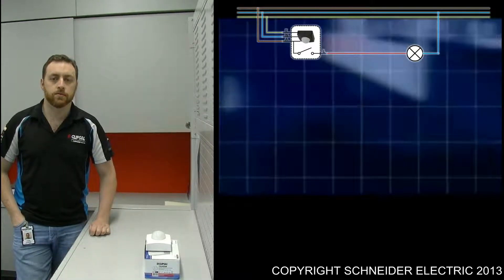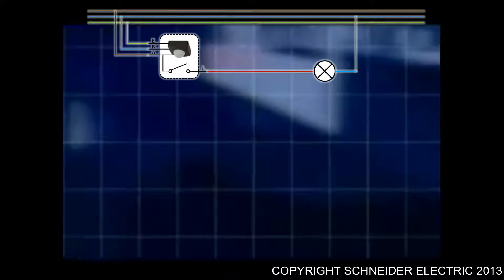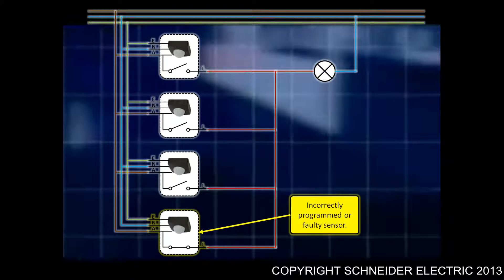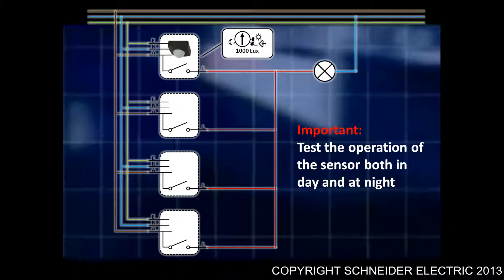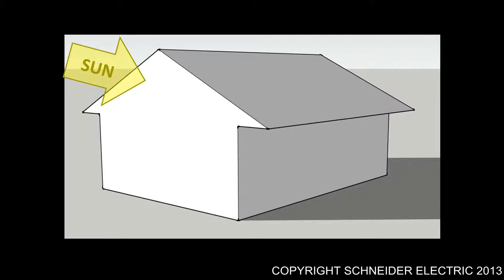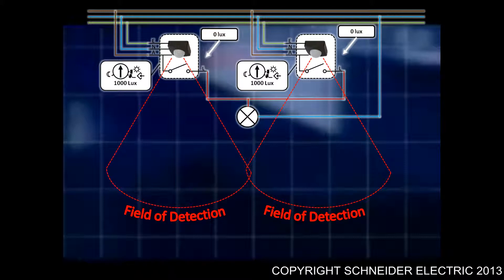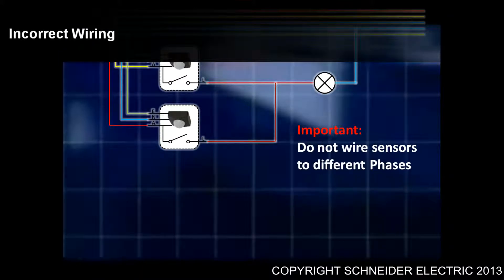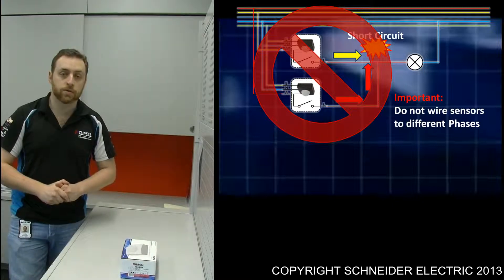General Electrical Three Wire Sensor Fault Finding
WARNING: The following video is intended only for person(s) suitability trained, qualified and licenced to undertake such a task.

The following video provides a quick guide in fault finding standard 3-wire electrical sensors.

If you have found this video useful, please let us know by pressing the like button.